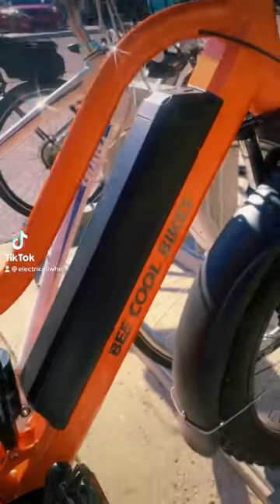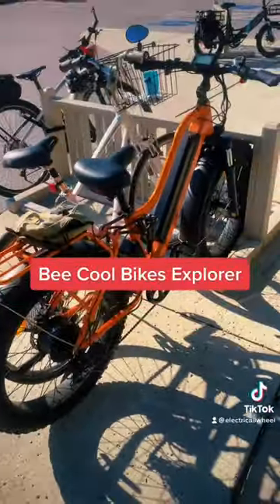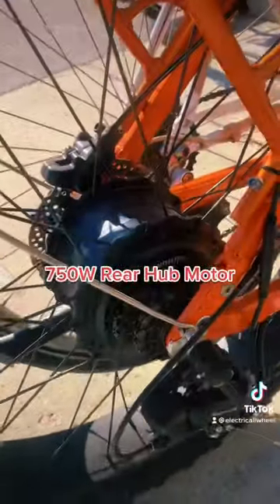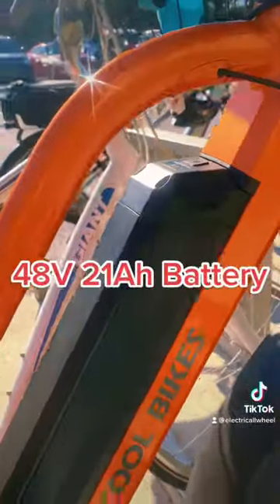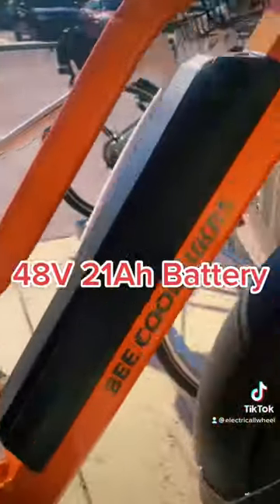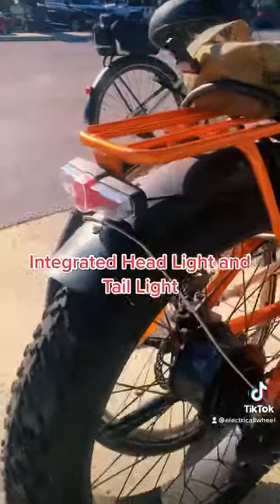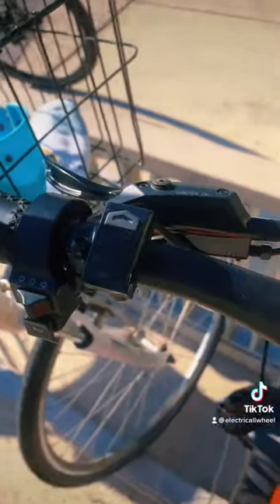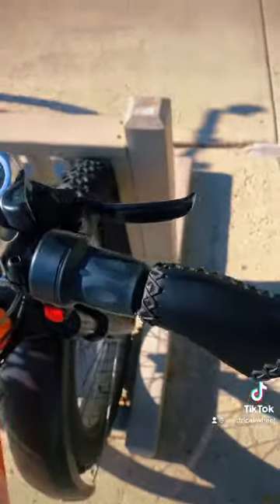Bee Cool Bikes 48V21Ah 750W Rear Hub Step Thru Fat Tire Electric Bike